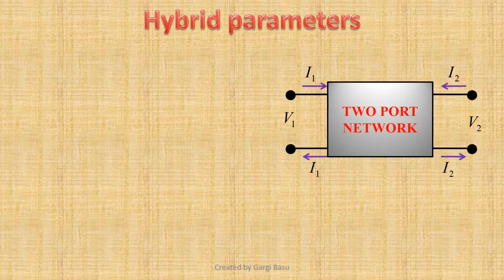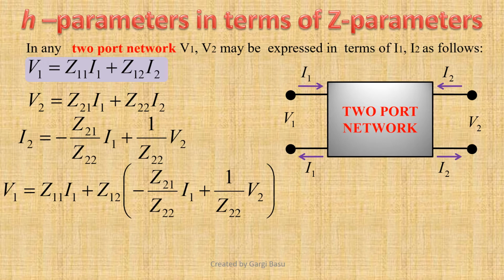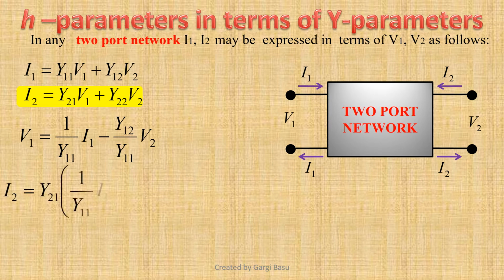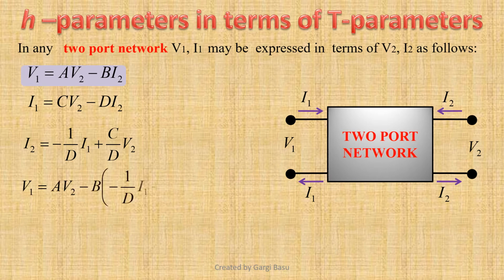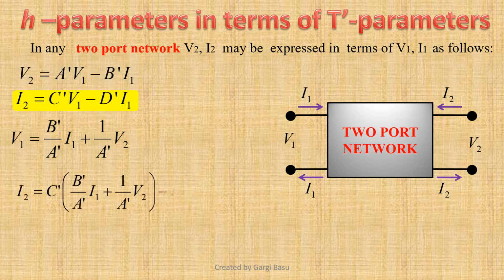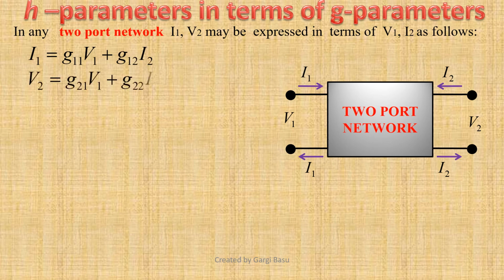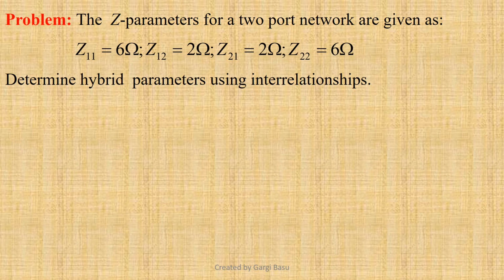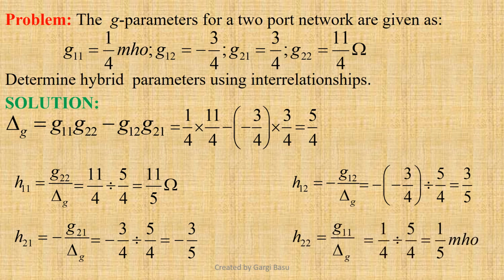INTERRELATIONS - IV: HYBRID PARAMETERS IN TERMS OF OTHER PARAMETERS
After this lecture, the learners would be able to
• express hybrid parameters in terms of other sets of parameters.
• solve numerical problems in context to this topic.